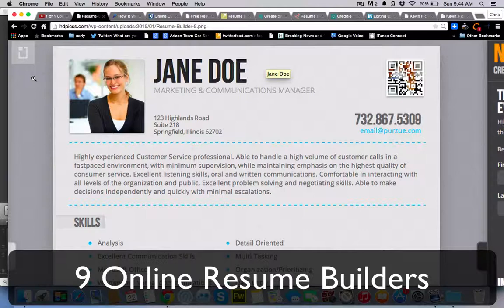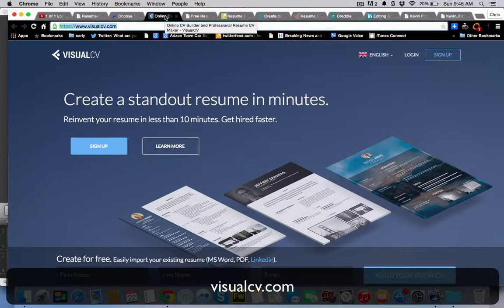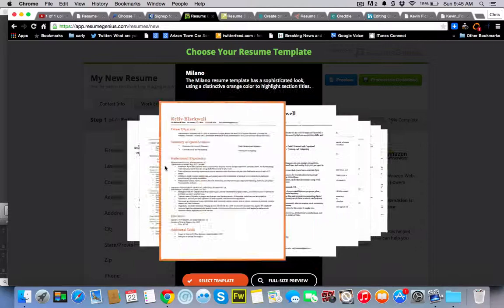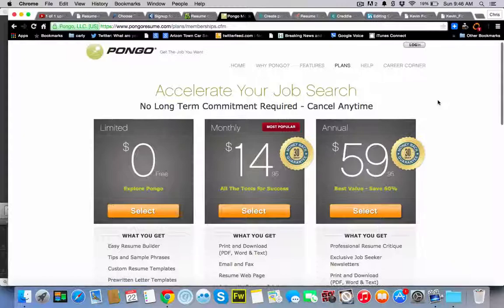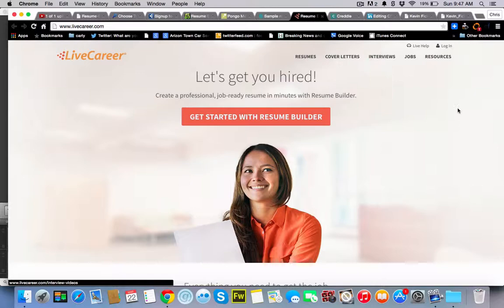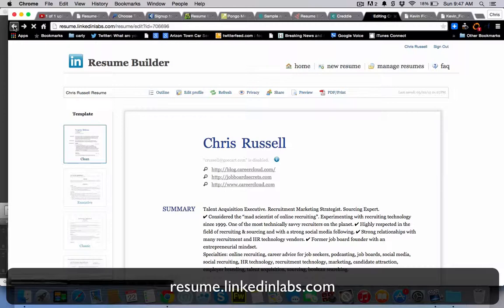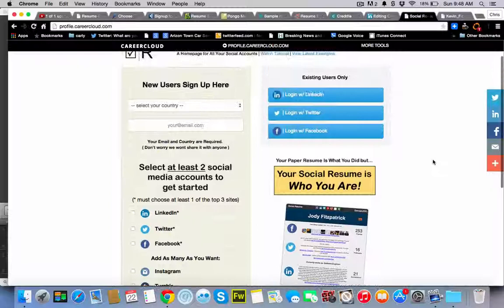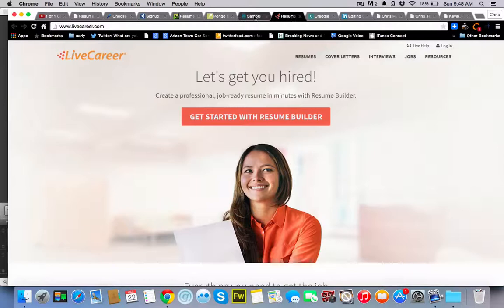9 Online Resume Builders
Want to get a quick resume that looks great for free? Then check out this list of online resume builders.